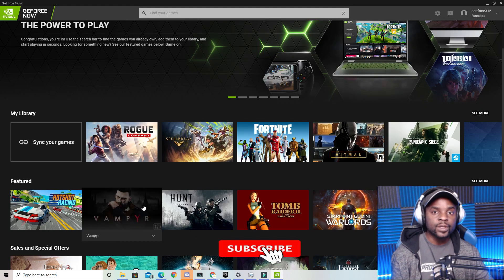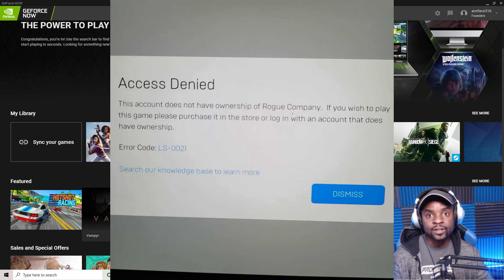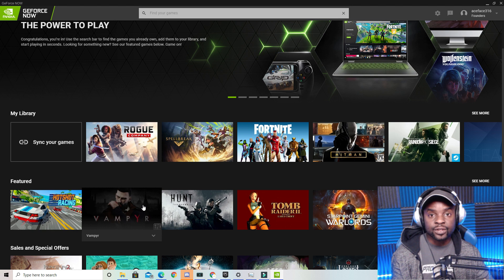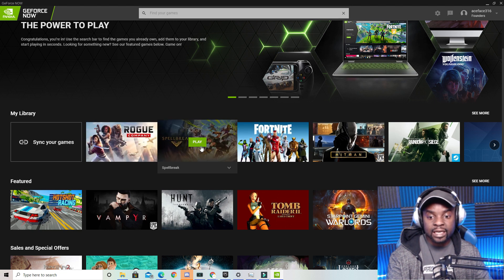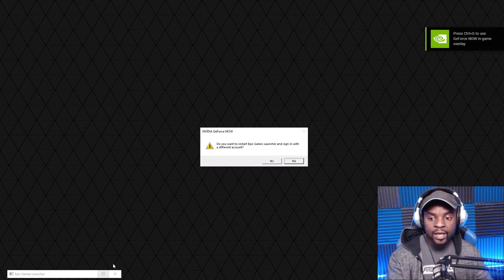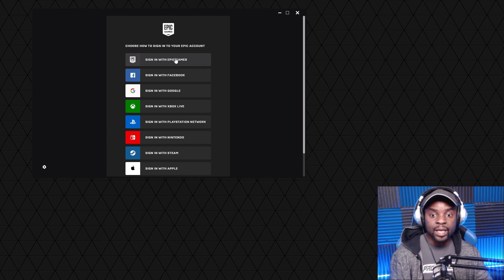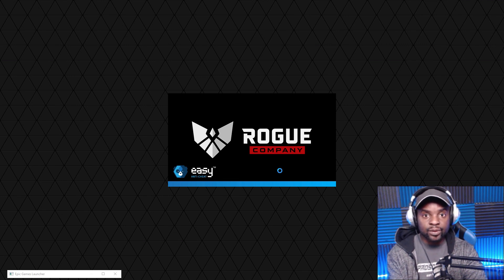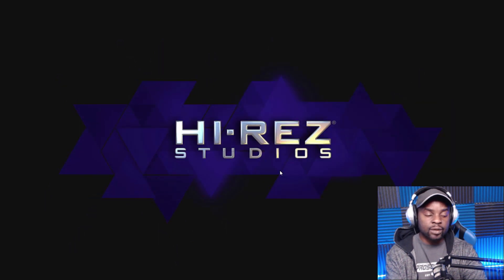How To Change Your Epic Account On Geforce Now! Also How To Fix The LS-0021 Error Code On GFN!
In this video, i showcase how to change your Epic Games account on GeForce now, and I also showcase how to fix the LS-0021 Error on Geforce now.